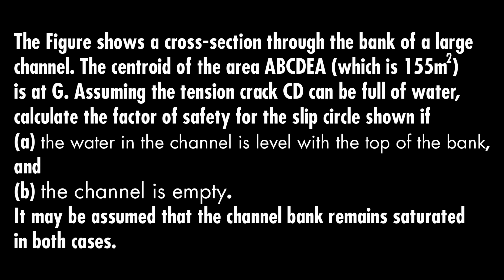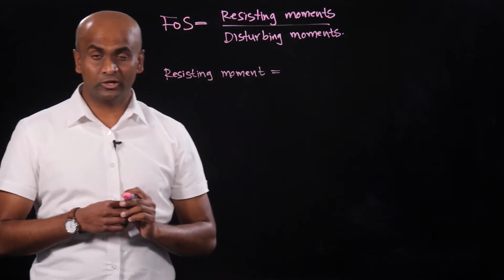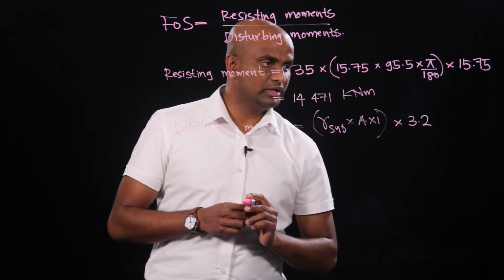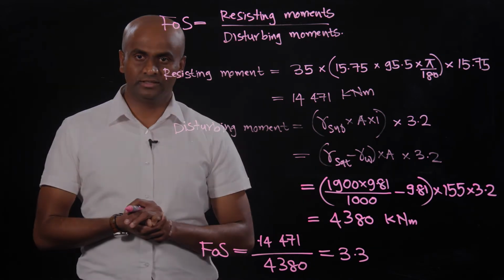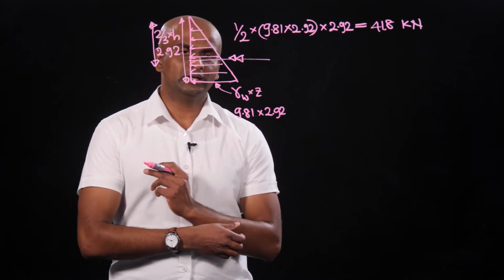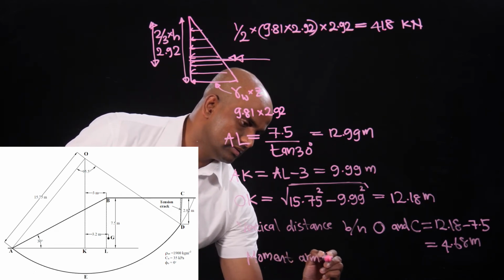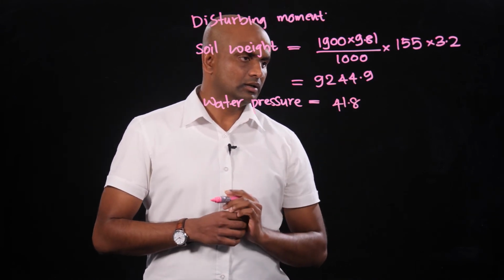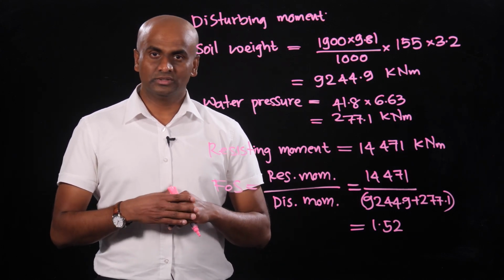video 4 Q5